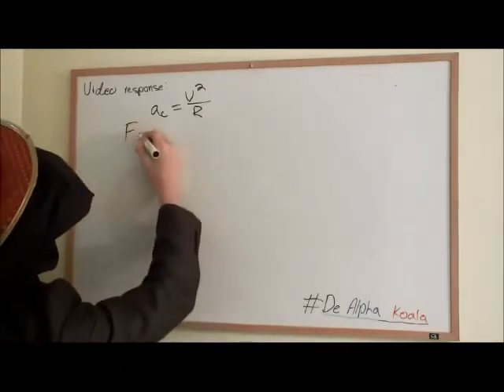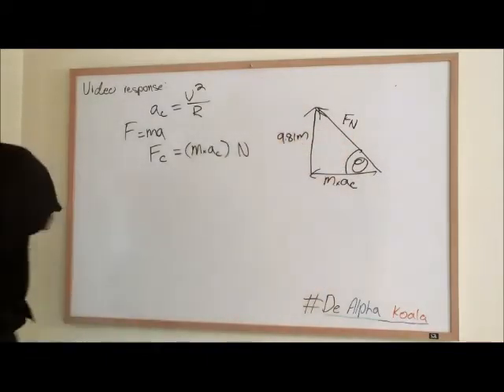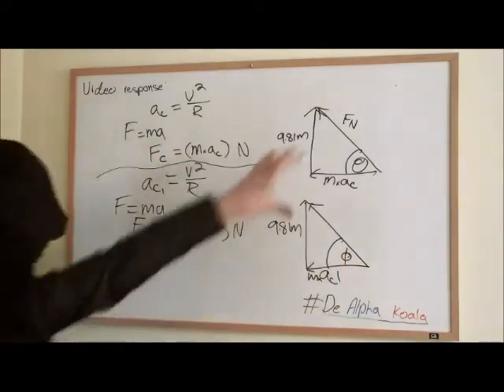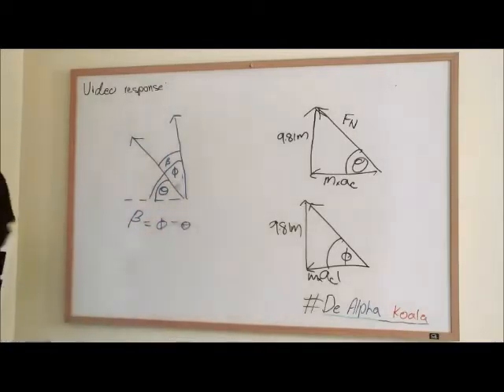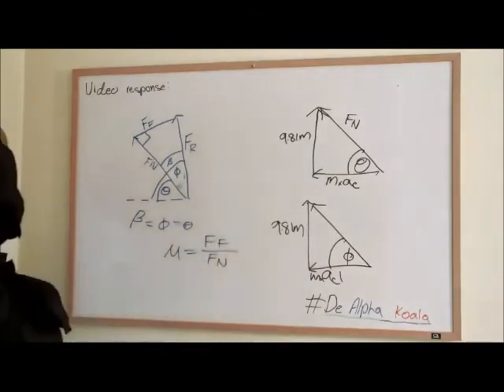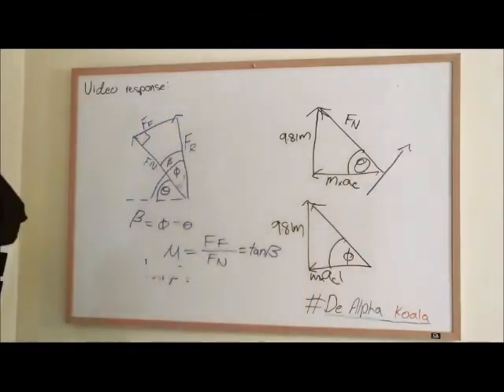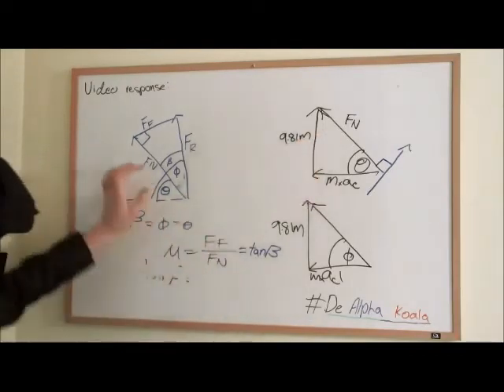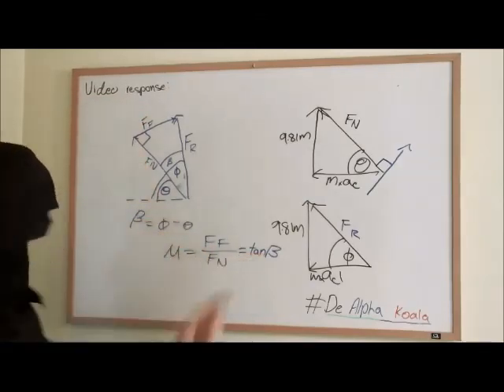AlphaResponse - Banked Plane, Centripital force question.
I should clarify that the Car is experiencing a Normal force in the same direction but of a different magnitude. The video was a little rushed and the explanation is a little dodgy.